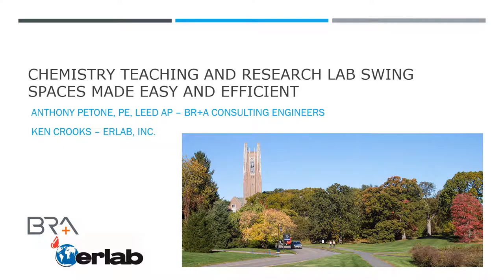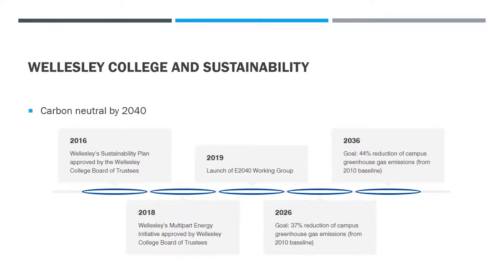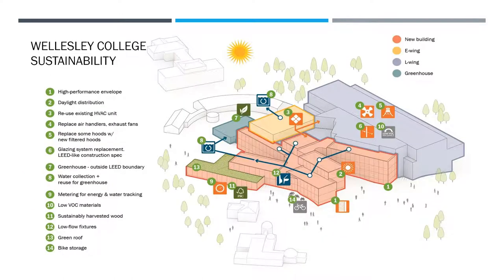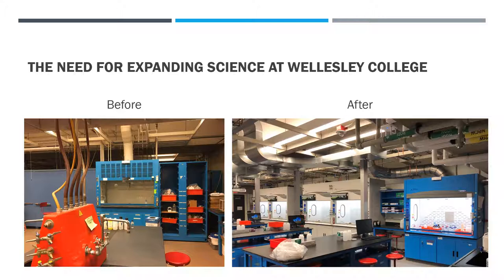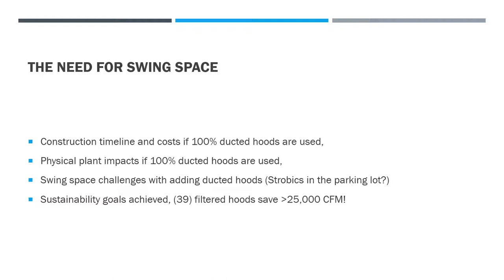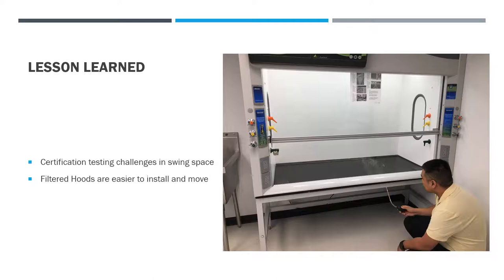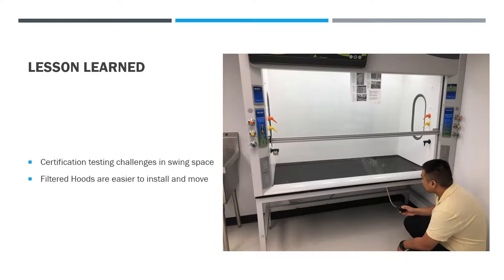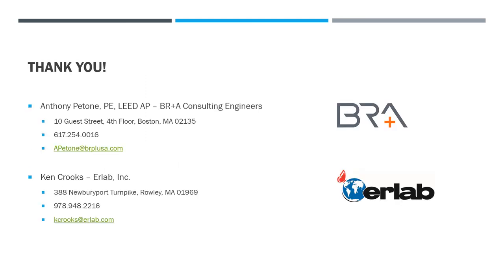Learn how to save $4 million on your next laboratory project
Renovating teaching and research labs that contain fume hoods can be incredibly difficult, especially when adding even more fume hoods to the project.